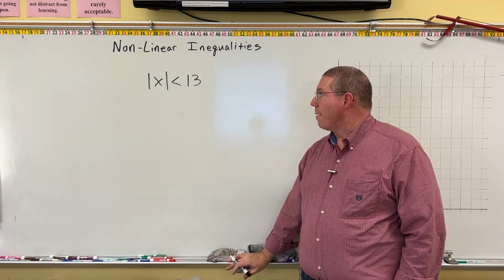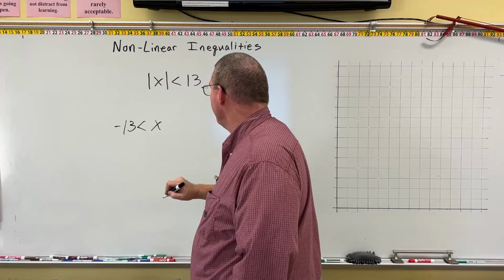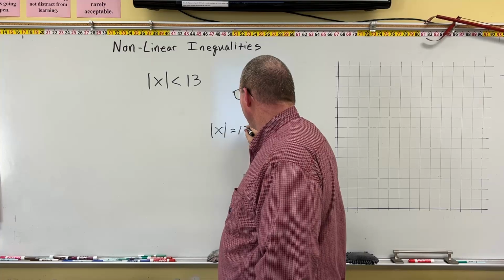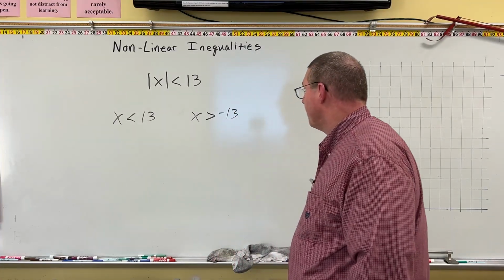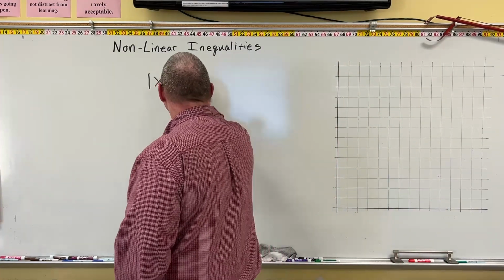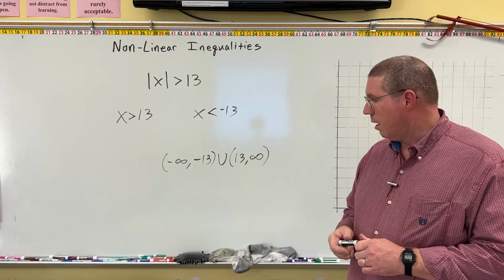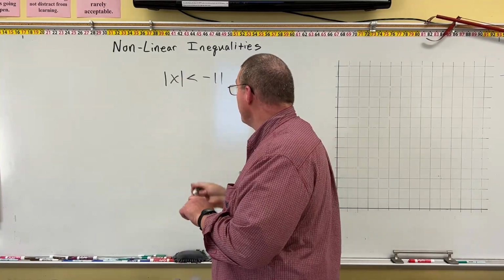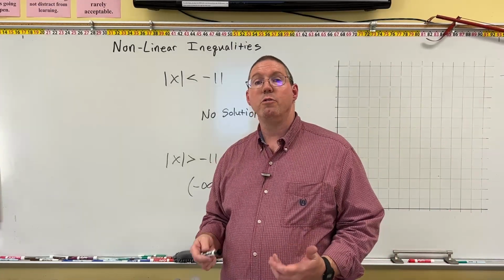College Algebra - Solve Absolute Value Inequality 1